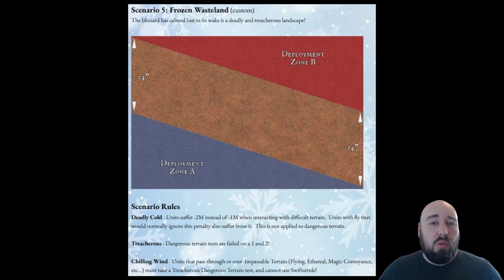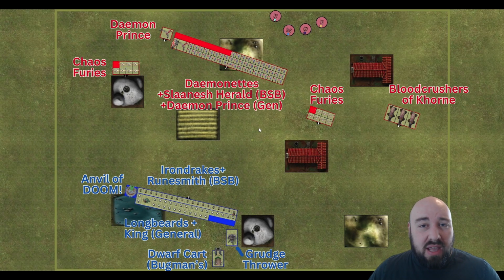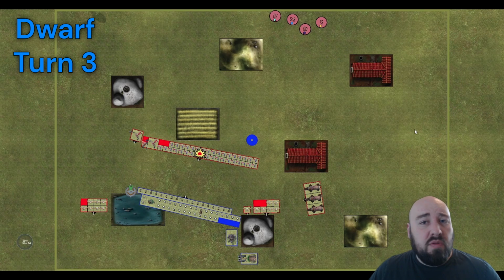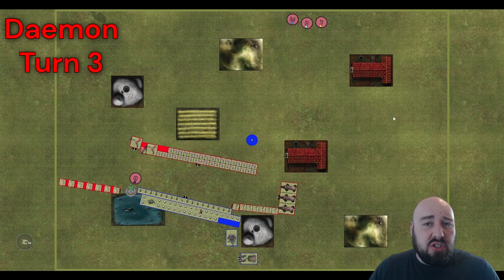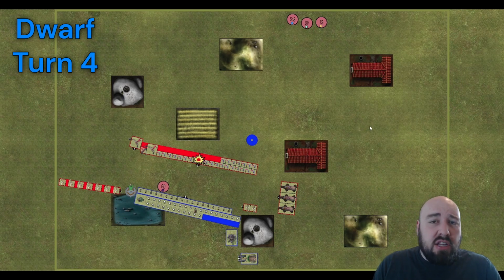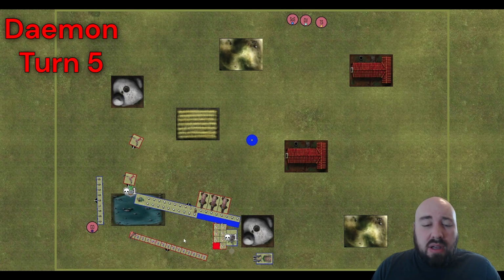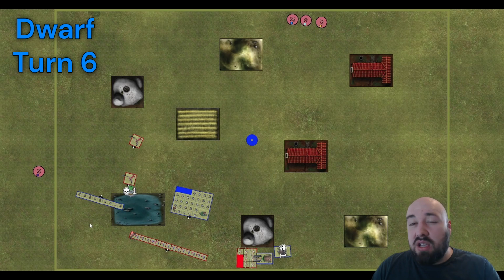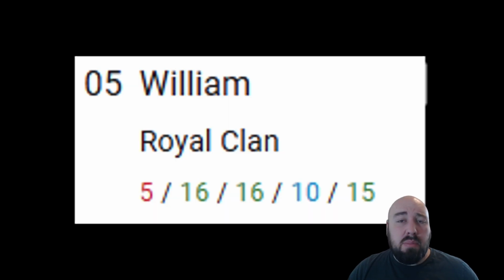Can I Survive this MASSIVE Daemon Death Star!? | Warhammer The Old World Tournament Battle Report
This is a 2,000 Point Warhammer The Old World Tournament Battle Report featuring my Dwarf Royal Clan vs. my opponent's Daemons of Chaos.

Warhall is a virtual tabletop software designed to play rank-and-flank wargames (like Warhammer The Old World) online. It's great; go check it out.

00:00 Intro
00:34 Scenario
01:00 Pre-Game Thoughts
05:07 Dwarf Turn 1
05:55 Daemon Turn 1
06:16 Dwarf Turn 2
07:18 Daemon Turn 2
08:56 Dwarf Turn 3
10:15 Daemon Turn 3
12:50 Dwarf Turn 4
14:22 Daemon Turn 4
16:05 Dwarf Turn 5
16:31 Daemon Turn 5
20:12 Dwarf Turn 6
22:25 Daemon Turn 6
23:21 Final Score
23:46 Post Game Thoughts

My List [2000 pts]
Warhammer: The Old World, Dwarfen Mountain Holds, Royal Clan

++ Characters [953 pts] ++

Anvil of Doom [335 pts]
- Hand weapons
- Shields
- Heavy armour
- Master Rune of Adamant

King [339 pts]
- Hand weapon
- Great weapon
- Full plate armour
- General
- Shieldbearers
- Master Rune of Smiting
- Master Rune of Gromril
- Rune of Preservation
- Rune of the Furnace

Runesmith [279 pts]
- Hand weapon
- Great weapon
- Full plate armour
- Shield
- Battle Standard Bearer [Master Rune of Grungni + Rune of Battle]
- 3x Rune of Spellbreaking

++ Core Units [502 pts] ++

29 Longbeards [502 pts]
- Hand weapons
- Great weapons
- Heavy armour
- Shields
- Drilled
- Elder (champion) [Rune of Passage]
- Standard bearer [Rune of Battle + Strollaz' Rune]

++ Special Units [175 pts] ++

Dwarf Cart [65 pts]
- Hand weapons
- Bugman's Cart

Grudge Thrower [110 pts]
- Stone thrower
- Hand weapons
- Light armour
- Rune of Forging

++ Rare Units [370 pts] ++

18 Irondrakes [370 pts]
- Hand weapons
- Drakeguns
- Full plate armour
- Drilled
- Ironwarden (champion) [Trollhammer torpedo + Cinderblast bombs]
- Standard bearer [Rune of Courage + Strollaz' Rune]

Owl Round 5 (Demons) [1996 pts]
Warhammer: The Old World, Daemons of Chaos

++ Characters [942 pts] ++

Daemon Prince [326 pts]
- Hand weapon
- Ensorcelled weapon
- Heavy armour
- Daemon of Slaanesh [Level 4 Wizard]
- General
- Daemonology

Daemon Prince [446 pts]
- Hand weapon
- Ensorcelled weapon
- Heavy armour
- Fly (9)
- Daemon of Tzeentch [Level 4 Wizard]
- Æther Blade
- Power Vortex
- Battle Magic

Daemonic Herald of Slaanesh [170 pts]
- Piercing claws
- Daemonic Locus (Battle Standard Bearer) [Banner of Unholy Victory]
- On foot

++ Core Units [793 pts] ++

7 Chaos Furies [98 pts]
- Daemonic talons
- Daemons of Khorne

7 Chaos Furies [98 pts]
- Daemonic talons
- Daemons of Khorne

50 Daemonettes of Slaanesh [597 pts]
- Piercing claws
- Alluress (champion)
- Standard bearer [Rapturous Standard]

++ Special Units [261 pts] ++

3 Bloodcrushers of Khorne [261 pts]
- Hellblades
- Brass bound hooves
- Light armour (calloused hides)
- Barding (brazen hide)
- Bloodreaper (champion)
- Standard bearer [Great Standard of Sundering]
- Musician